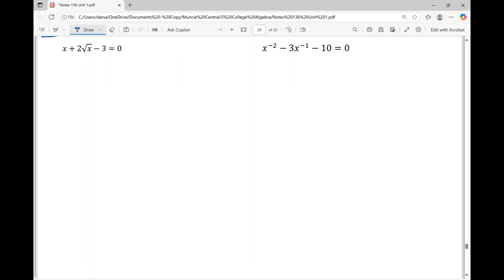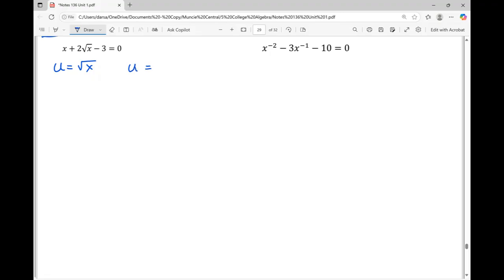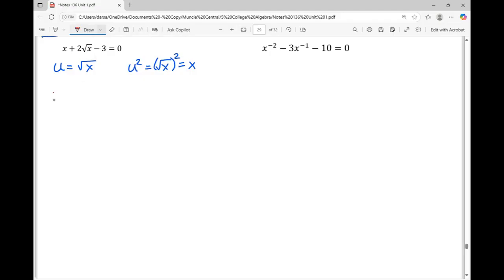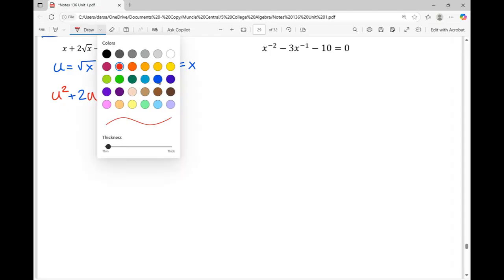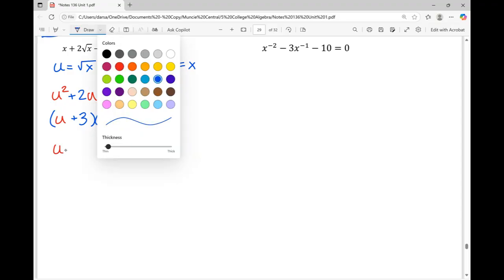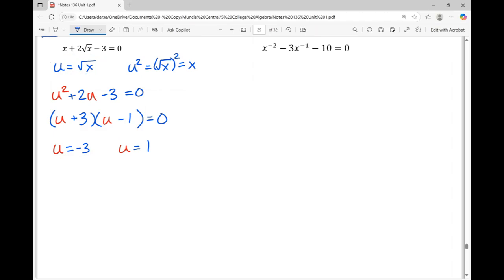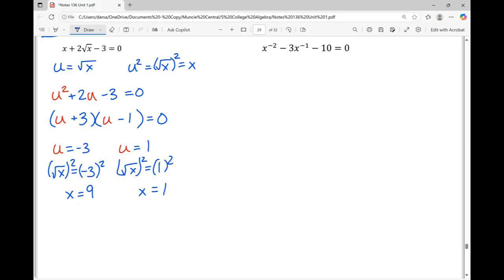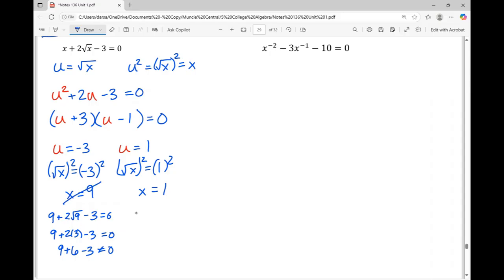ColAlg 1-9-4 Solve Quadratic Like Radical Equation Using U-Substitution Ex3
Solve quadratic like radical equation using u-substitution.